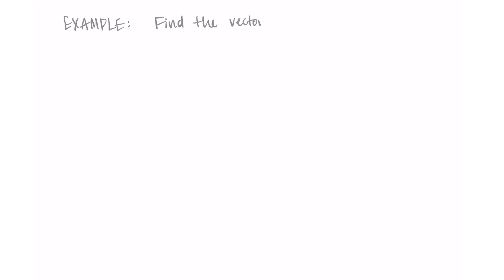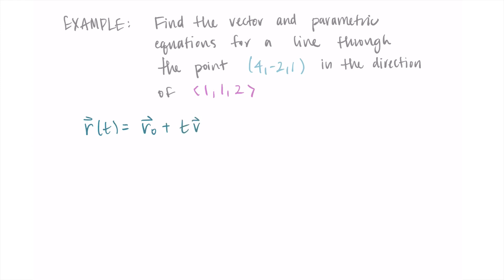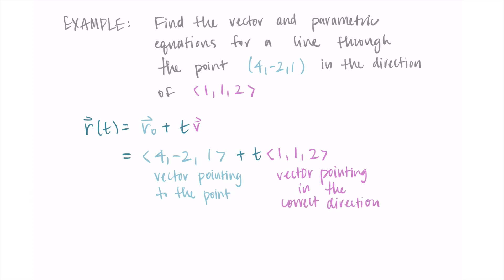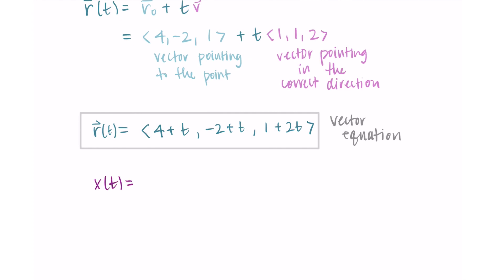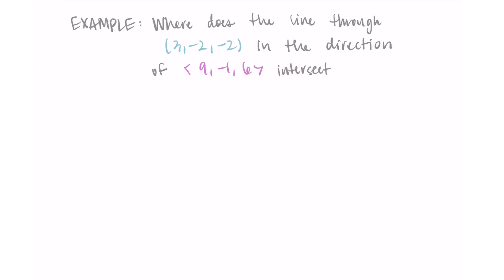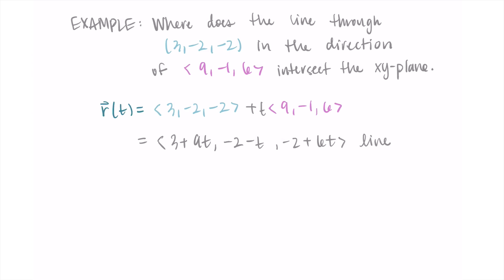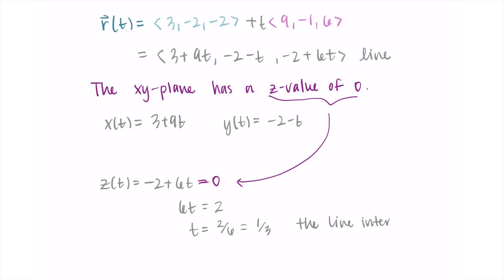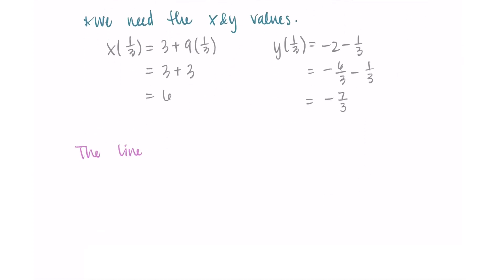Examples of Equations of Lines in 3D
This video goes through some examples involving equations of lines, including writing the scalar and parametric equations of a line as well as determining where a line and a plane intersect.